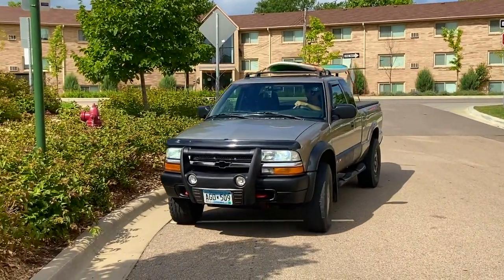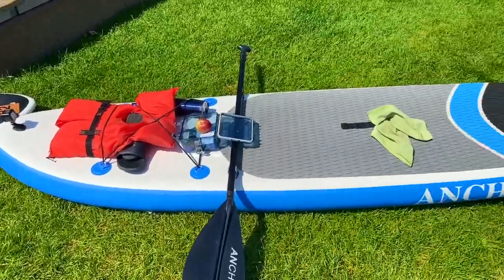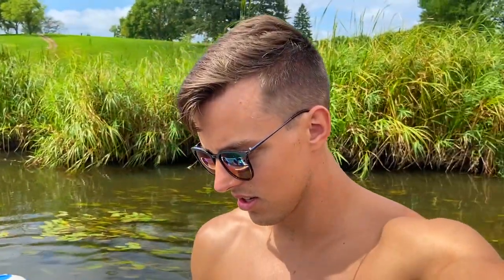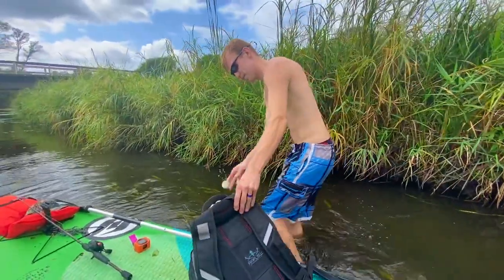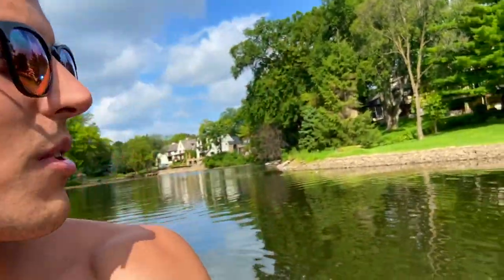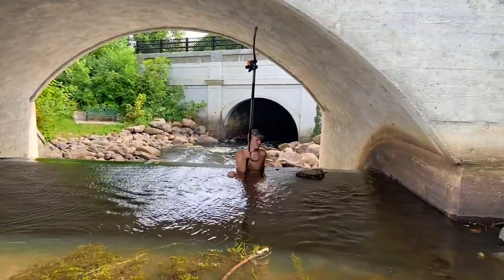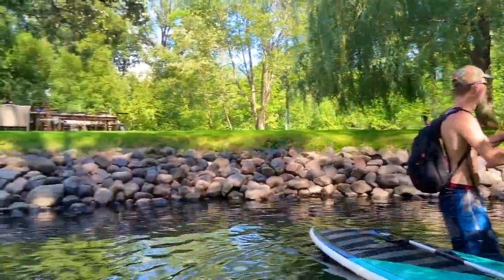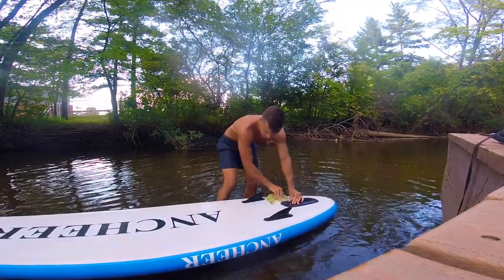Minnehaha Creek 2020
8-28-20
Cottageville Park to Lynnhurst Park
adventure SUP inflatable stand up paddle board